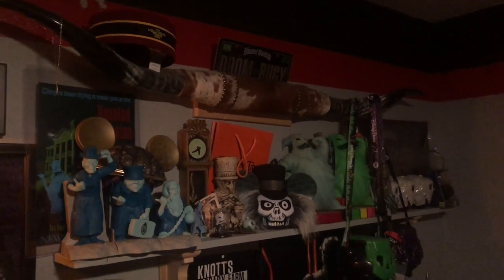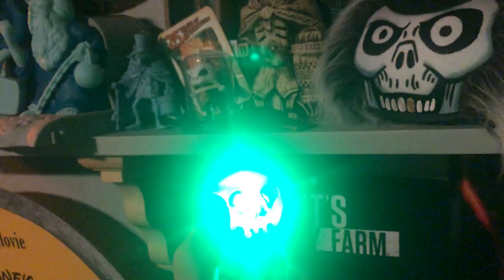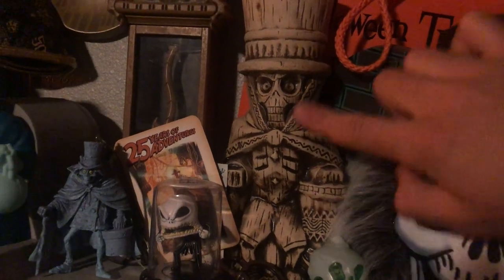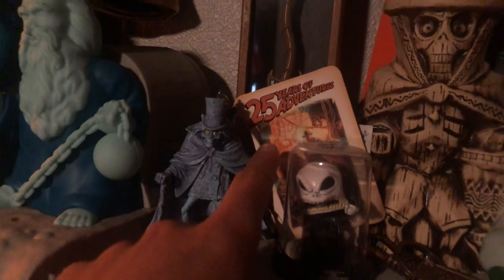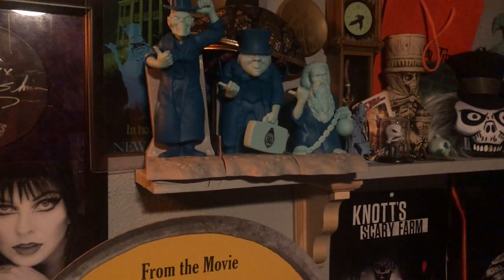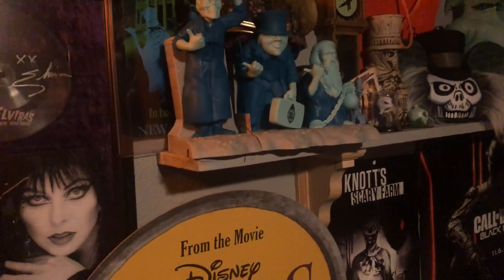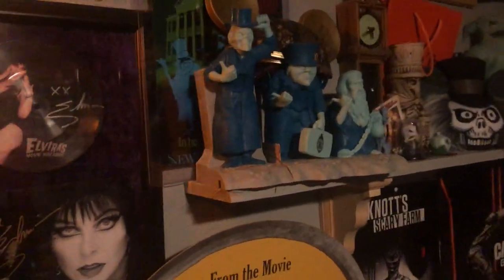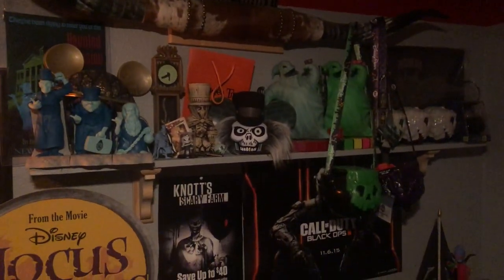Haunted mansion collection Disney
Just showing my Disney haunted mansion collection and telling some of the stories attached to the pieces!